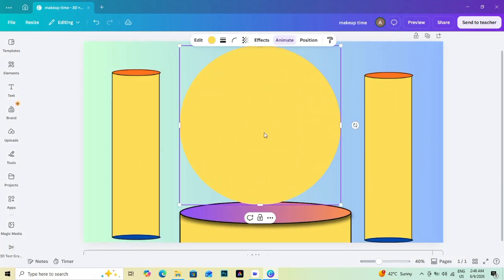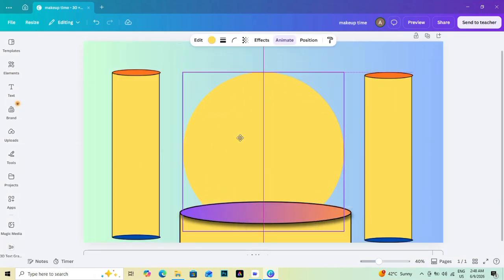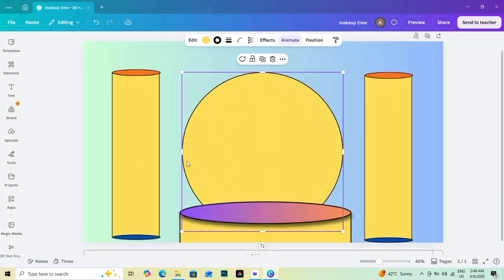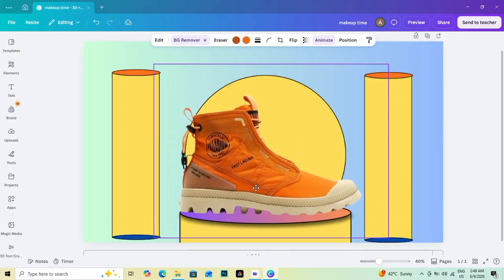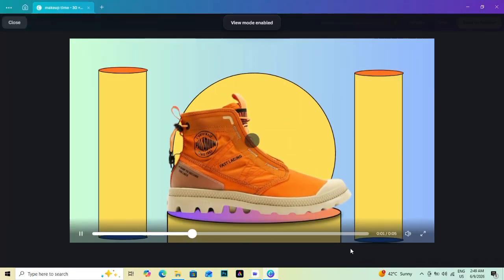HDR 4K Portrait|Professional Retouching LookCanonR6 + Photoshop ColorGradingMasterclass#E9DED88#4170